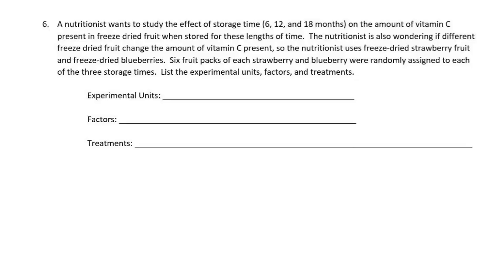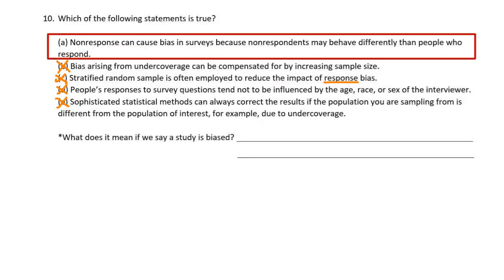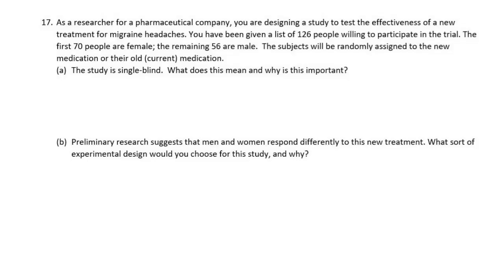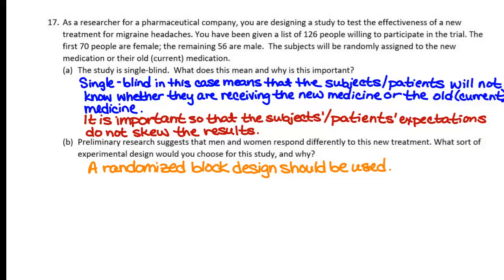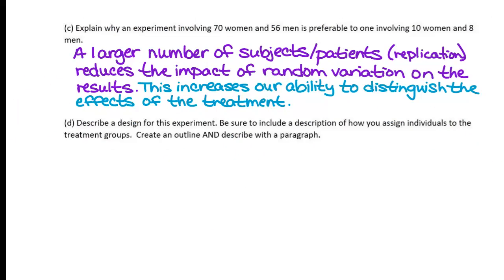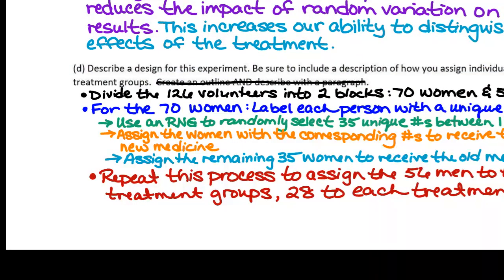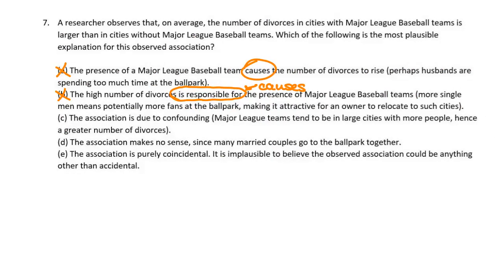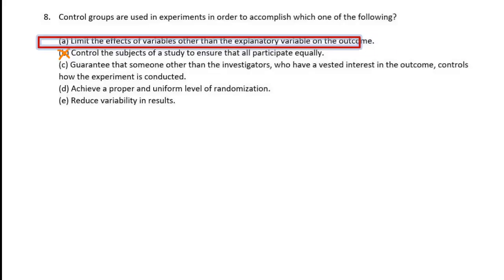AP Statistics Wednesday 10-1 (Period 5) Review for Chapter 4 Test Questions over the test review